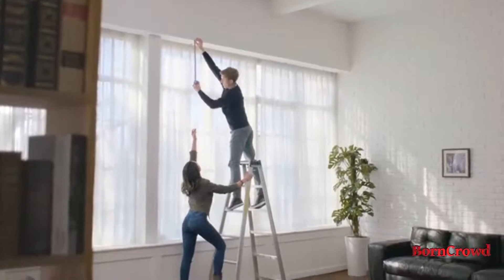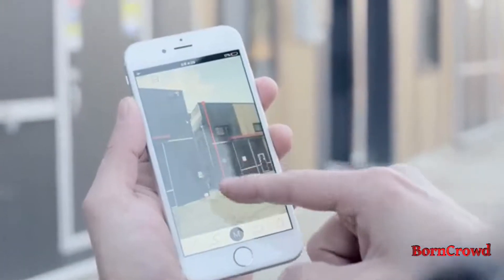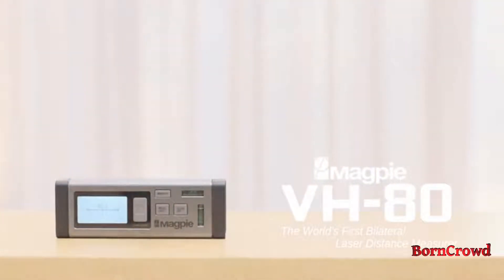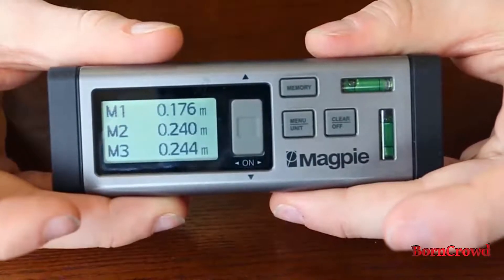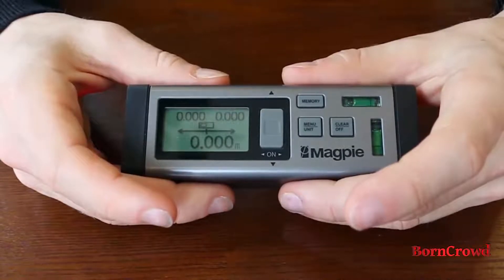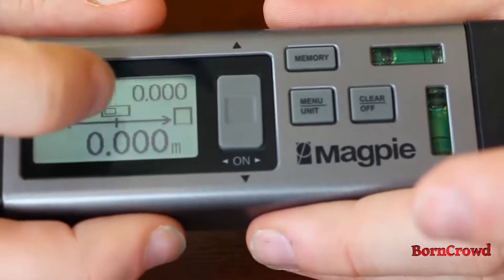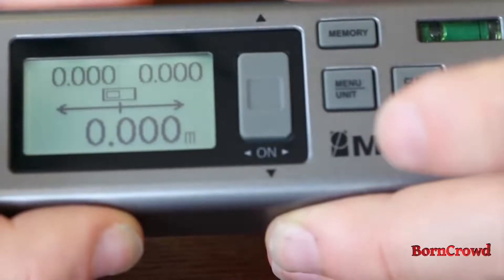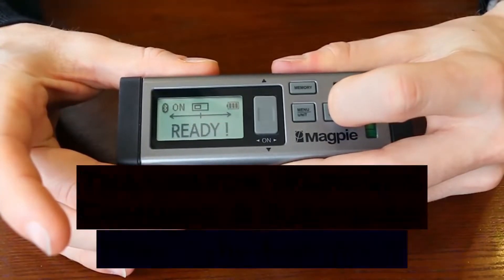📏 VH-80 Bilateral measuring tool & Functioning 📏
VH-80: The World's First Bilateral Laser Distance Measuring device

VH-80, The World's First Bilateral Laser Distance Measurement Device - Distance(Up to 262ft/ 80m) Accuracy(±3mm) Pythagorean Mode Bluetooth 4.0BLE, 88g

📏HIGH ACCURACY - VH-80 can take 3 values at once, the left, right and total length at light speed, up to 80m. Laser Class 2 635nm by  less than 1mW, Accuracy±3mm

📏 CONTINUOUS MEASUREMENT - In Continuous Measurement mode, VH-80 measures at a set time interval providing live change along with your movement. Since VH-80 takes the left, right and total value simultaneously, this mode is incredibly helpful in finding midpoints or sectioning

 📏AREA - By acquiring two values in a row, VH-80 can quickly calculate the Area of your space. The movement efficiency of VH-80 is most highlighted by equations like area and volume because you can acquire the necessary values by just turning your wrist once, instead of traveling and crisscrossing the space.

📏 VOLUME - VH-80 can acquire the Volume of a space with three consecutive measurements. Like the area mode, VH-80 is powerful for these occasions. With three flicks of the wrist, it's incredibly easy to finish this task as well.

📏  PYTHAGORAS - Pythagorean Theorem Mode makes an indirect measurement by measuring two sides of a triangle to acquire the third. This is most helpful when you need to measure lengths that are large and in view.

Topic: The Best of Crowd funded products 🗺️

Please note that some of the links above are affiliate links, and at no additional cost to you, I may earn a little commission if you decide to make a purchase after clicking through the link. We make every effort to to bring you the best of products.